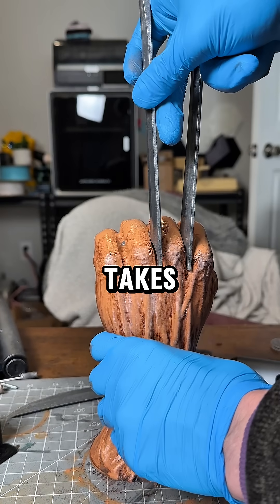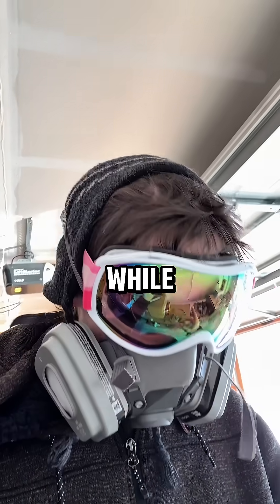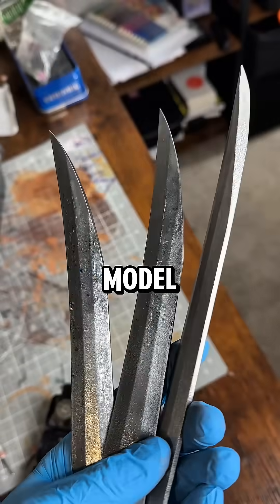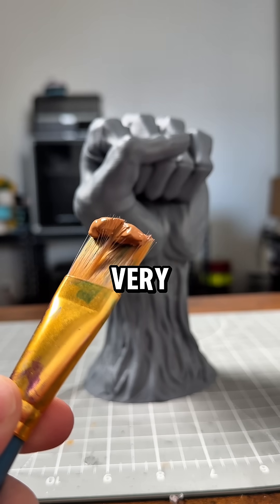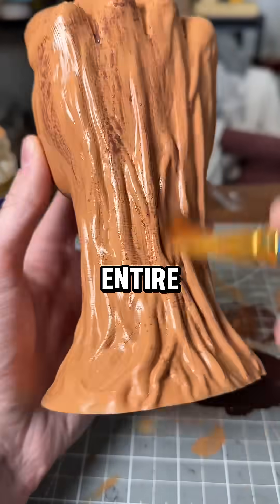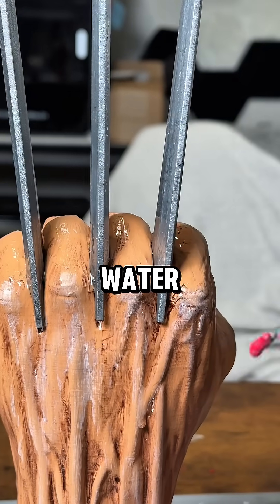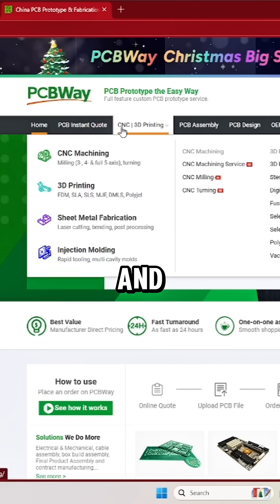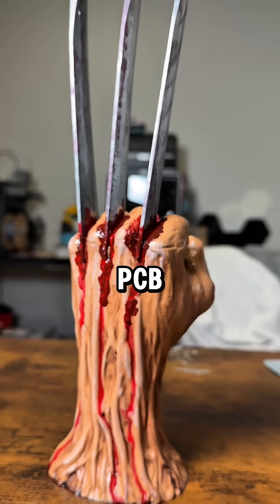Making Wolverine Hand Statue with 3Dprinted parts